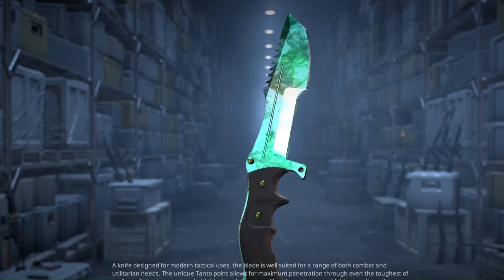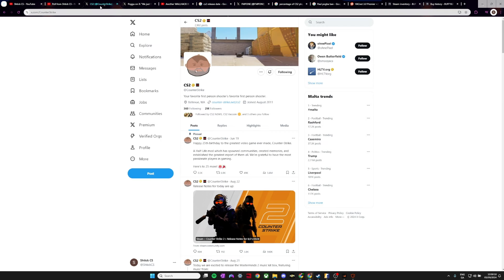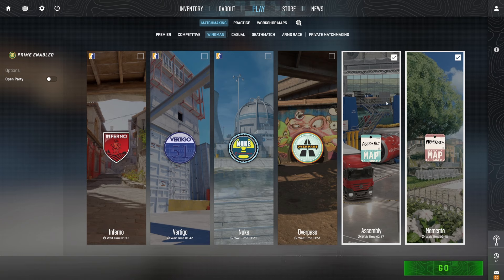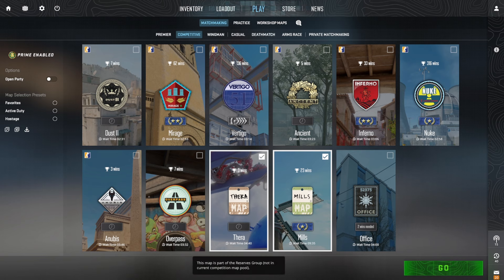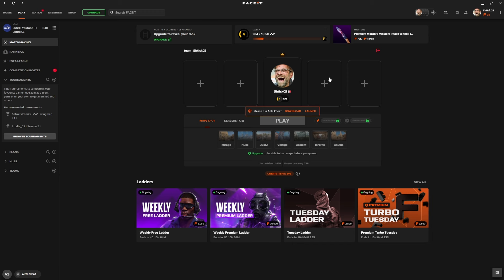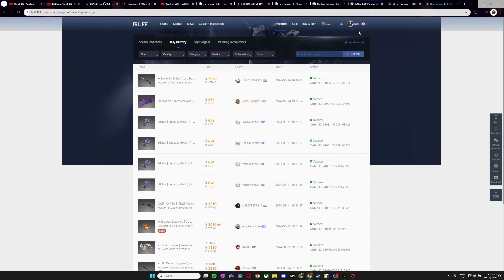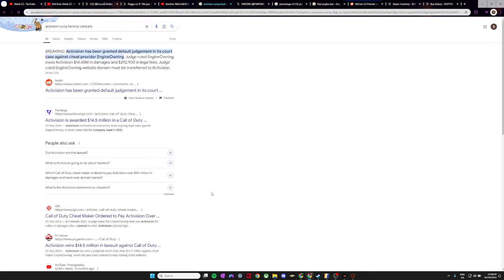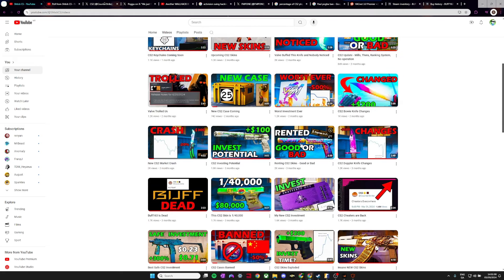The Current State of CS2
In order to be entered in the giveaway, you must do the following:

Business Discord: shtickcs